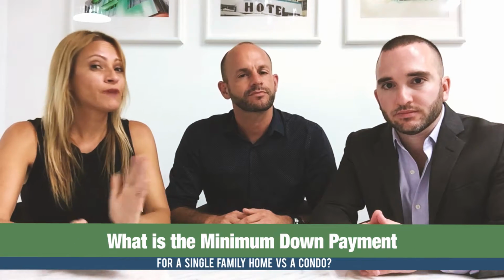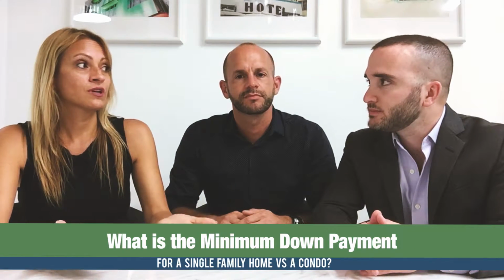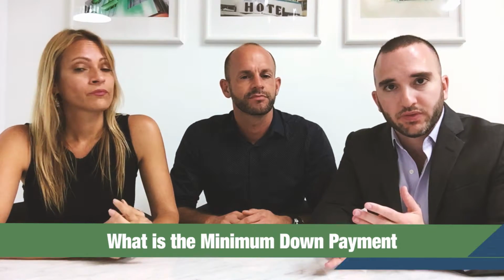Realtor Tips: Financing for International Buyers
We are Realtors in Miami and this is our first video on Realtor Tips.
This one, focuses on Financing for International Buyers.
Let us know how WE can help YOU

Hablamos Espanol
Somos Agentes de Bienes Raices en Miami y este es nuestro primer video de "Tips Para Bienes Raices".
Este, se enfoca en Financiamiento para Compradores Internacionales en Florida

On Parle Francais
Nous sommes des agents immobiliers localiser à Miami en Floride et nous vous présentons notre première vidéo sur les “Conseil Immobilier”
Cette fois nous nous concentrons sur le thème ;
Les financements possibles pour des acheteurs internationaux aux États-Unis.

Thank you